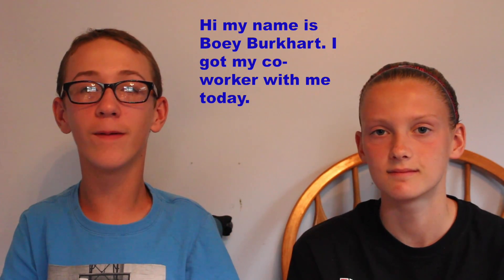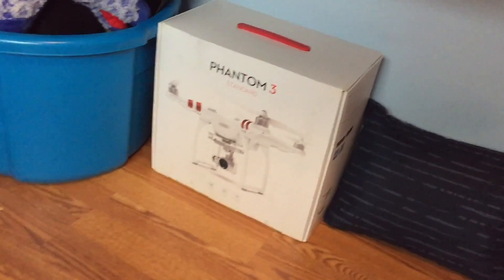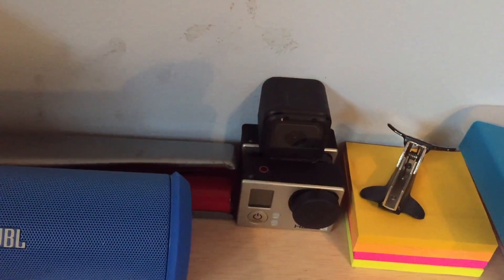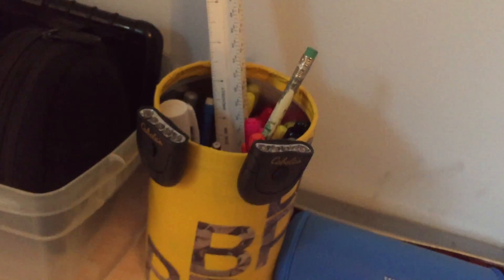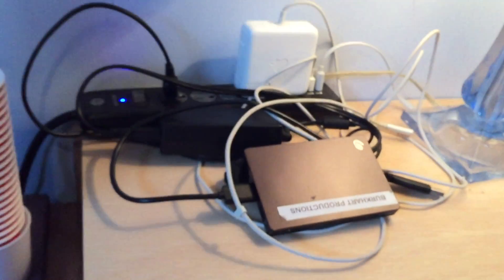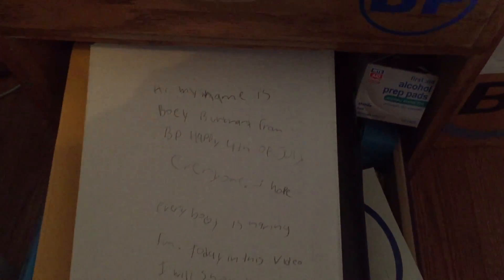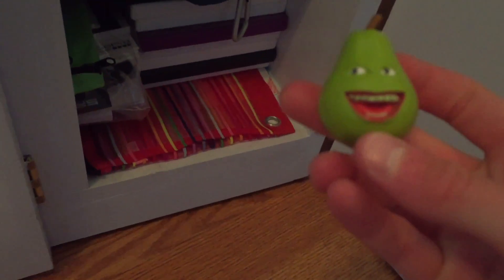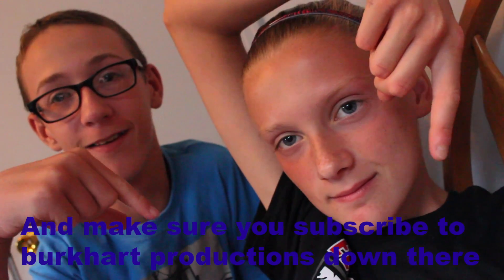Burkhart Productions - 2016 Office #1 Tour